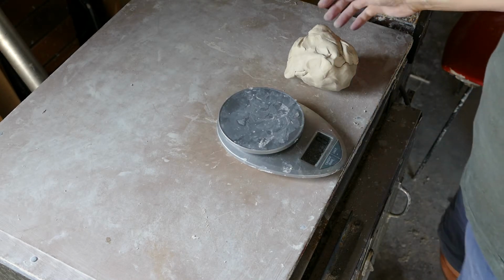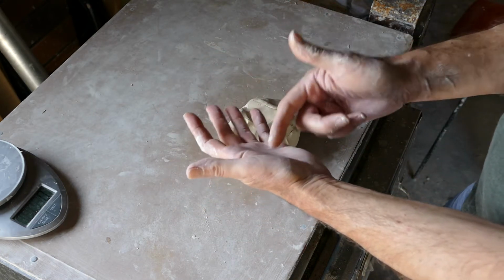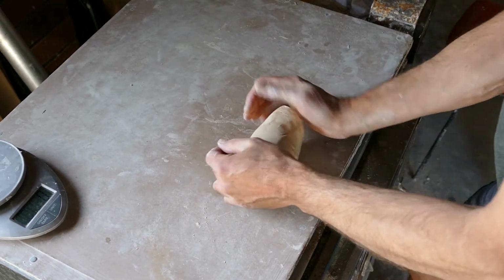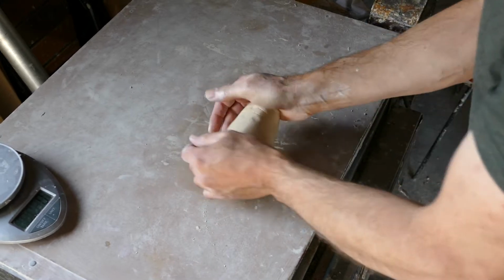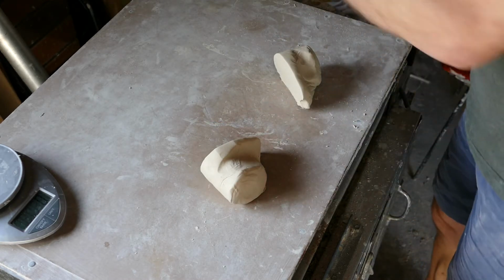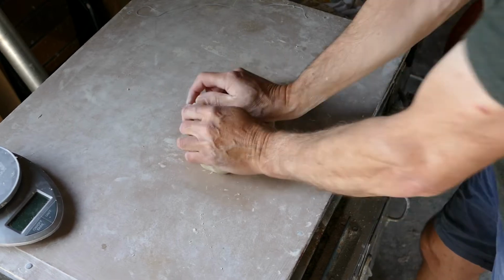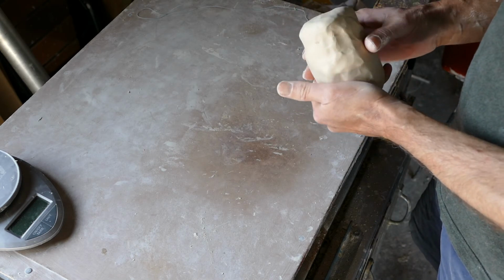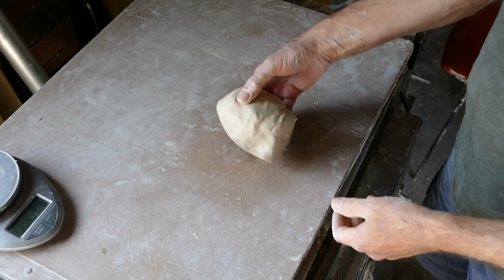Clay Wedging or Kneading for Beginners.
Demonstration of clay preparation and wedging for use on the pottery wheel.